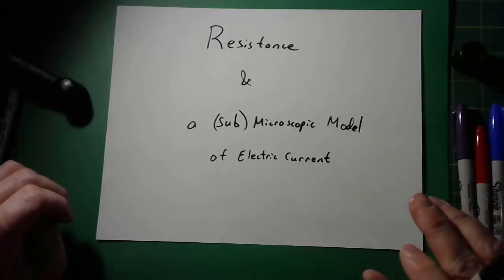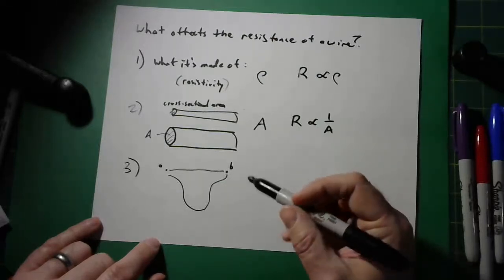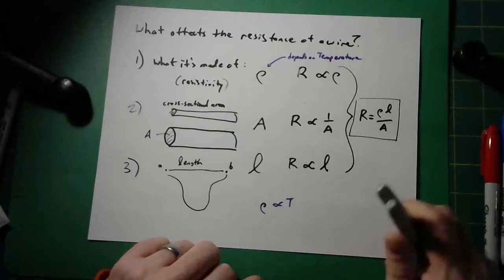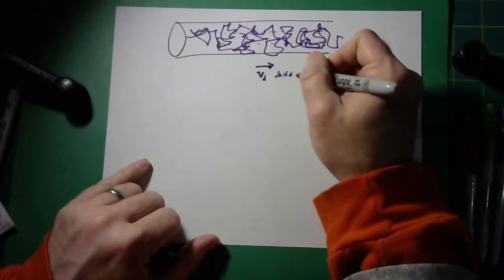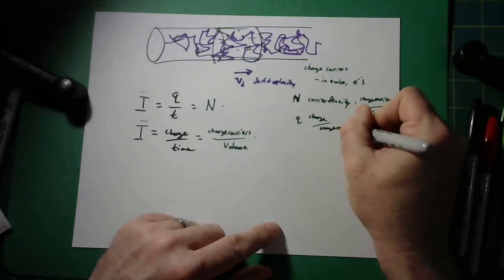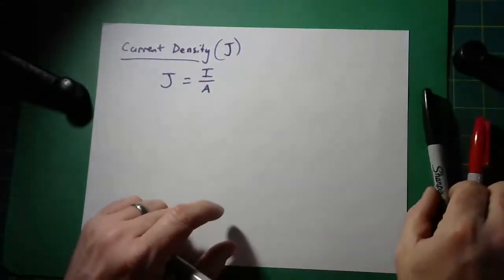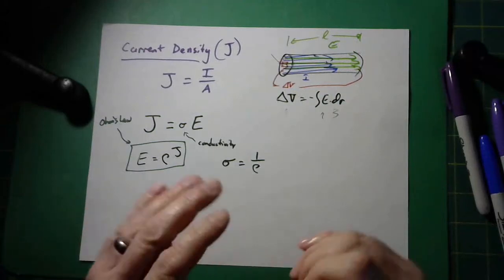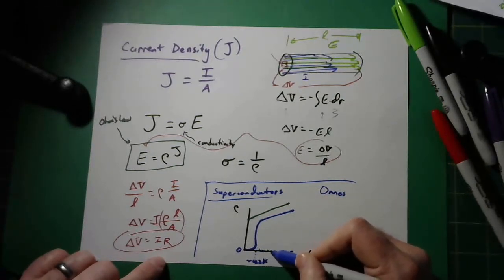3 Resistance & Submicroscopic Current